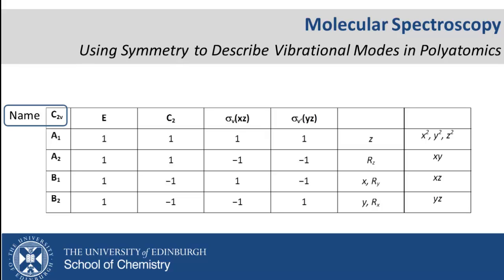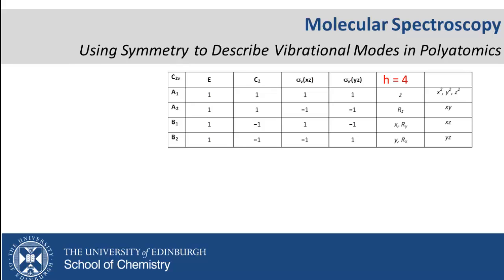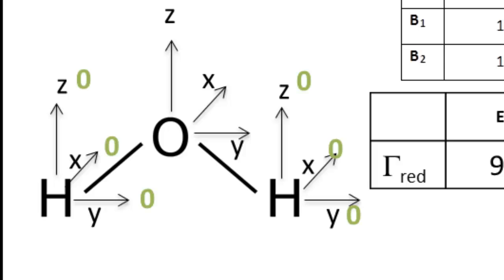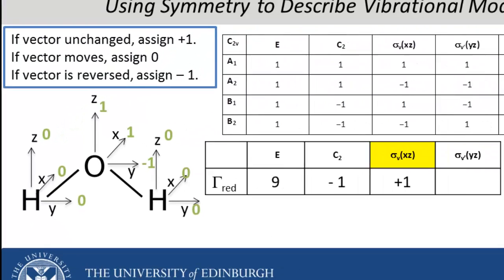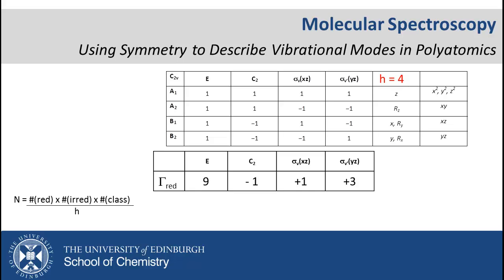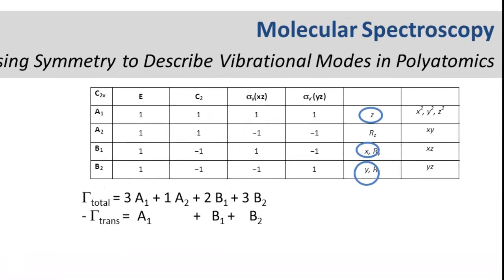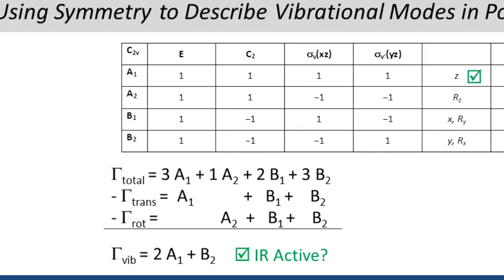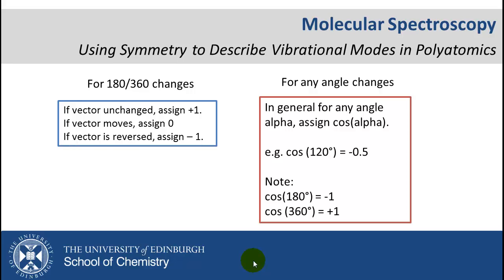Molecular symmetry in assigning IR vibrational modes for polyatomic molecules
Example for H2O